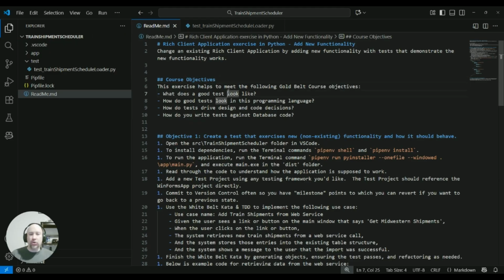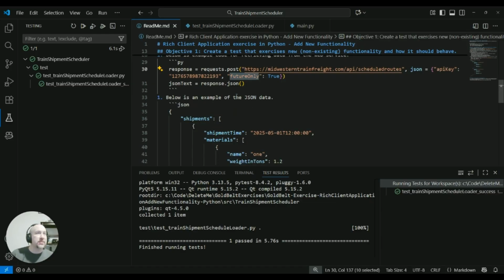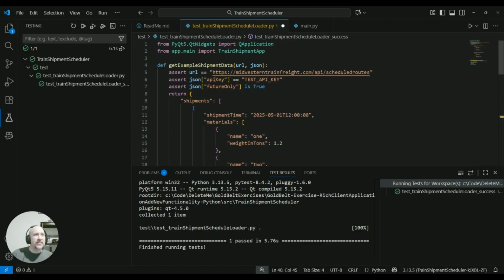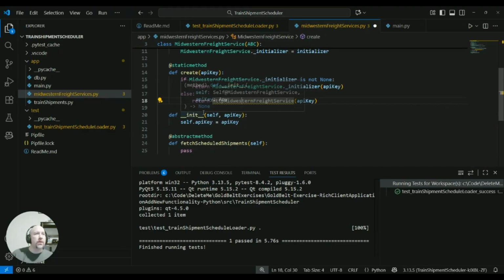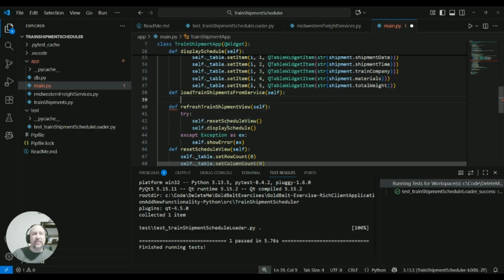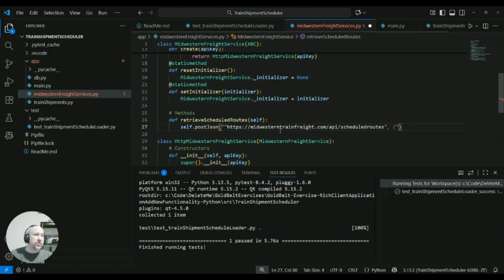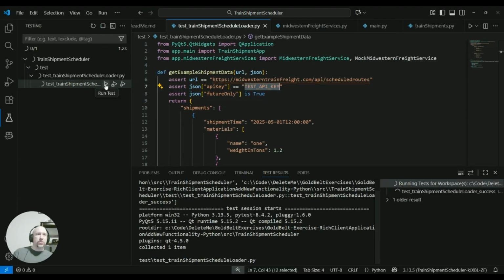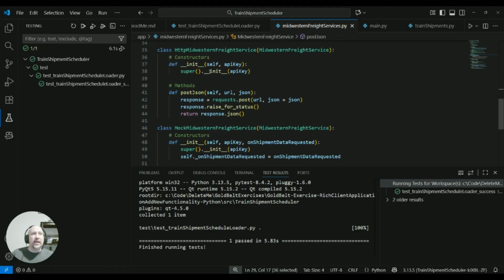Gold Belt - Mocking Web Services in Tests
In this video, I walk you through how to effectively call an existing web service using Python, focusing on intercepting web service calls to ensure the URL and JSON responses are correct. We set up a strategy pattern with a base class for the Midwestern Freight service, which includes both an HTTP version for actual requests and a mock version for testing. I demonstrate how to create tests that validate our implementation, including assertions for the API key and JSON data. I also highlight the importance of using pytest-qt to automate our rich client application. Please review the setup and ensure you can replicate the process in your own projects.